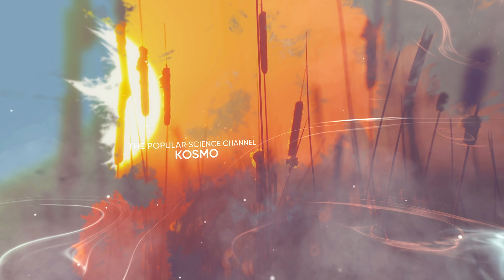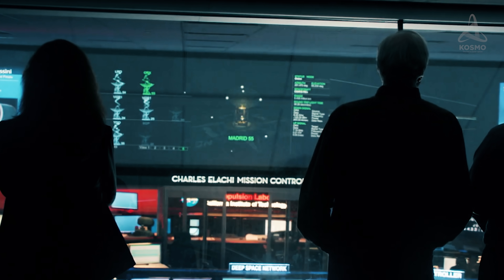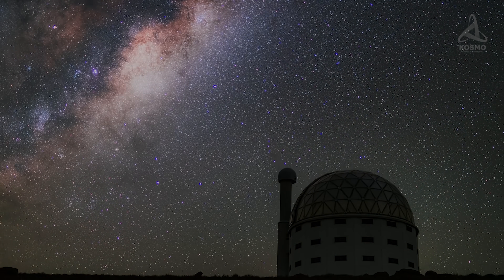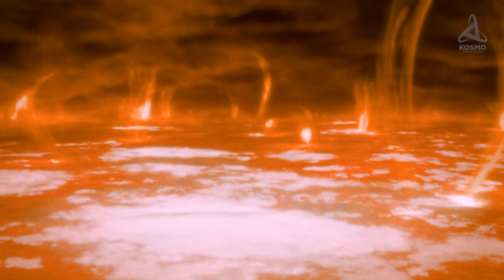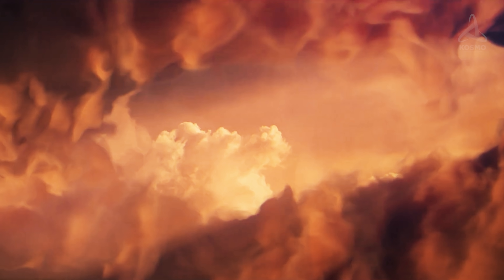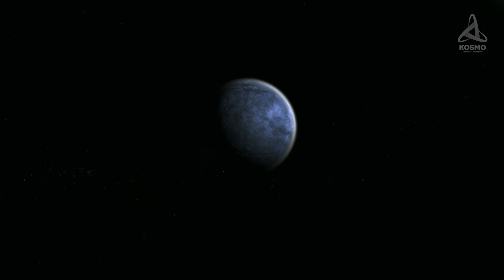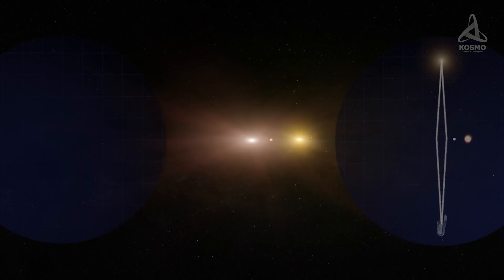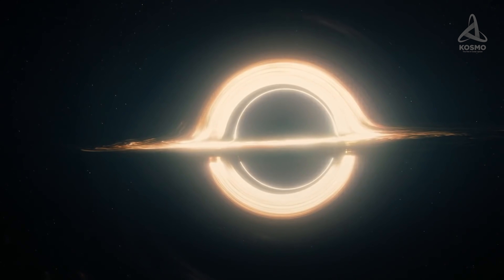The Mysterious World of OGLE-2016-BLG. What Do We Know about Rogue Planets?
There are worlds out there are completely independent from any star. Their sky will never be lit by a sunrise, and their surfaces are shrouded in an eternal night. They are destined to billions of years of solitariness in the cold expanses of the cosmos. And only silvery clouds made up of finest ice needles, as it were, hang over the dark horizon.

00:00 Intro
00:57 Rogue planets
02:47 The planet WISE 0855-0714
07:10 The planet OGLE-2016-BLG-1928
09:23 The Cleopatra project
10:42 Ending